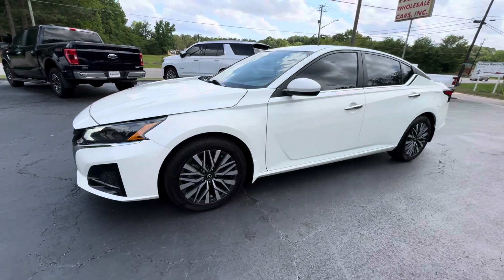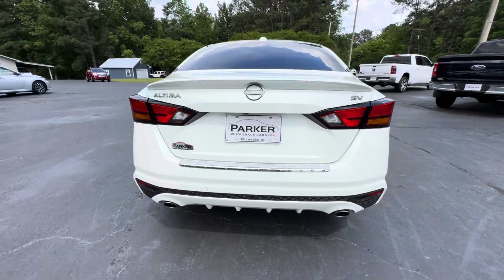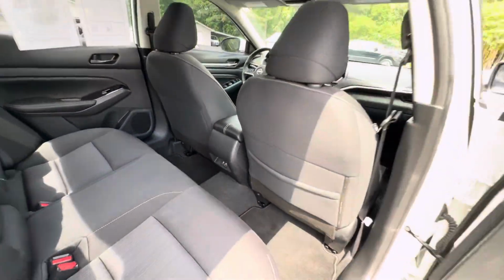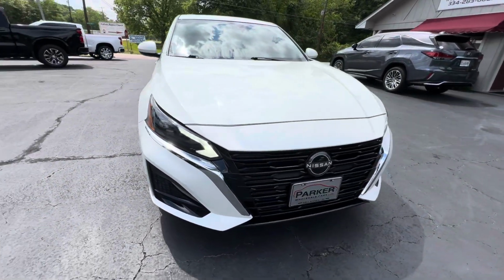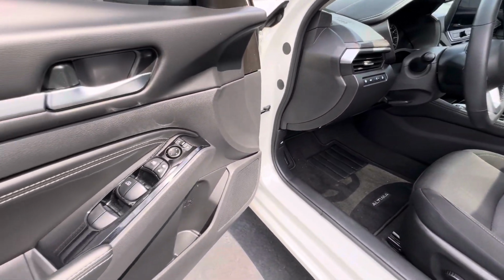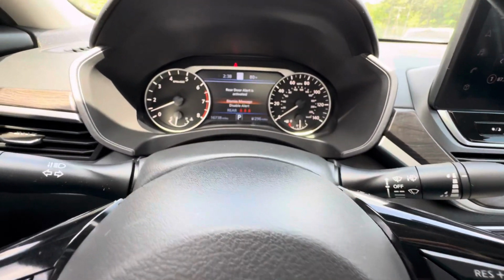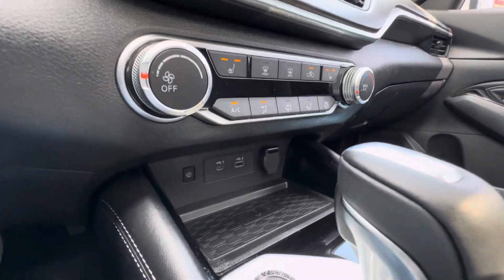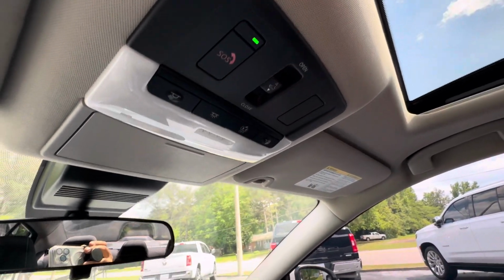2023 Nissan Altima SV Premium Used Car Tallassee, AL Parker Wholesale Cars